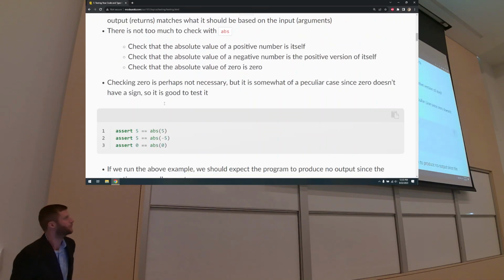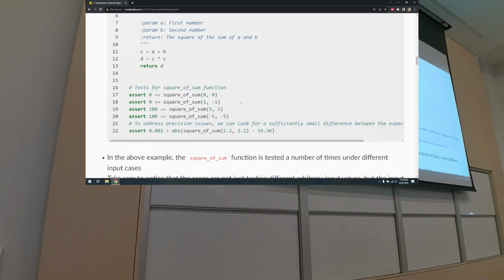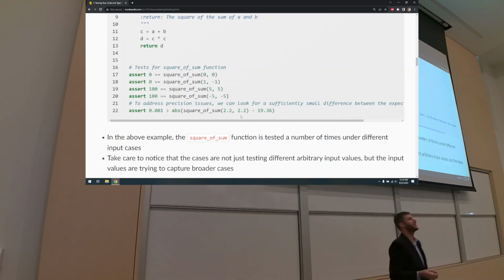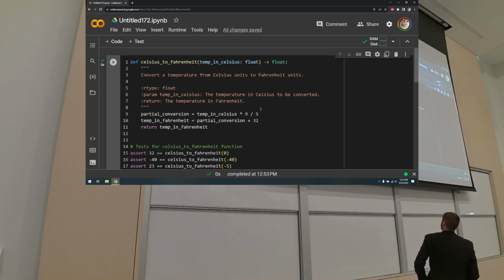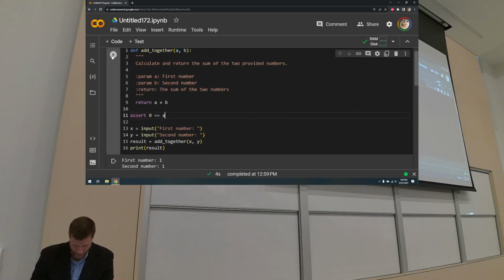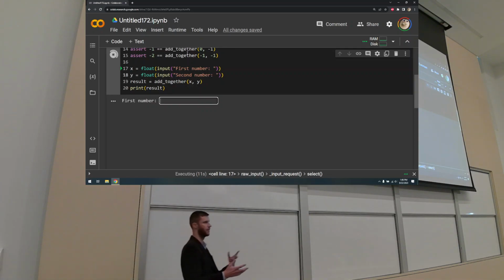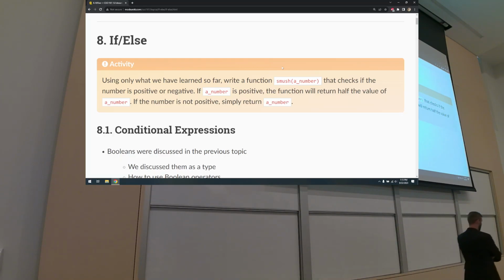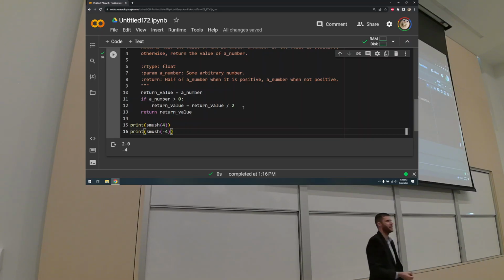CSCI 161 Section 11 --- September 22, 2023